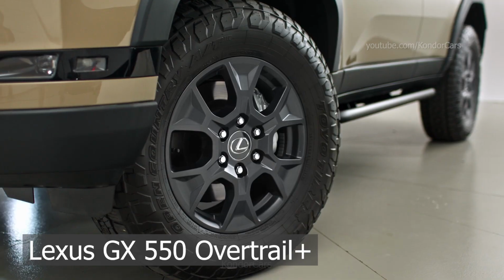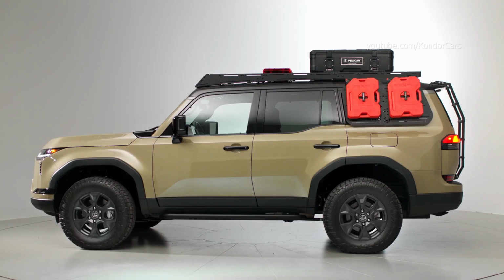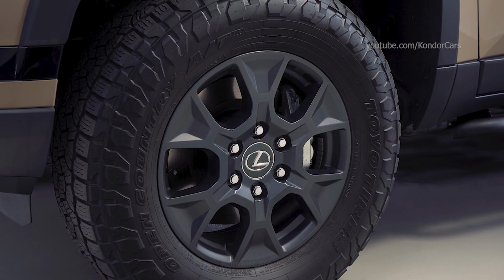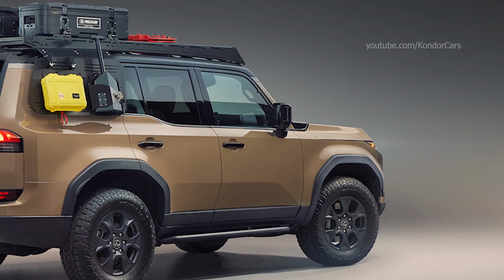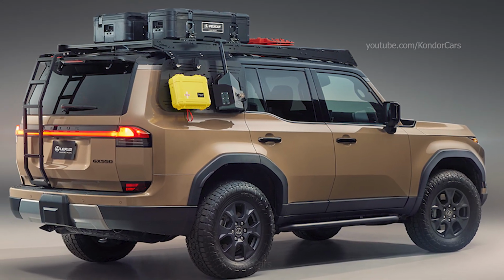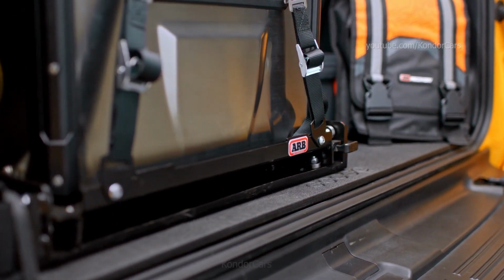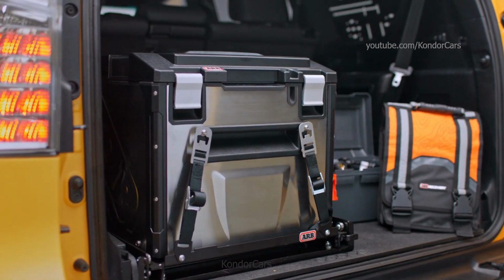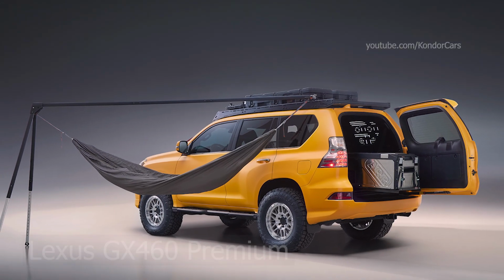Lexus & Toyota at SEMA show LX 600, GX 460, GX 550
Toyota at SEMA show LX 600, GX 460, GX 550
This year’s display impressively delineates several large brand interest sections, each large enough to serve as its own standalone show, including a four-car Toyota Gazoo Racing (GR) display featuring three GR Special Editions and the GR Cup Series GR86 race car. The TRD exhibit features a full-motion, simulator experience with Toyota’s new, patent-pending IsoDynamic Seat, complemented by a five-vehicle showcase. At the center of the action, the spotlight focuses on a new and expansive AAP Meeting Space, and a massive overlanding presence, featuring several exciting concepts and accessorized vehicles as well as a live demonstration of Toyota’s Wireless Trailer Camera System. The theme and layout are sure to delight anyone with a passion for accessorizing their Toyota cars, trucks, and SUVs.

Debuting this week at the SEMA Show in the great indoors of the Las Vegas Convention Center, TRD Pro Time Attack pairs the new IsoDynamic Performance Seat with a six-degree-of-freedom simulator and gaming experience created in-house by software company Toyota Connected North America (TCNA). In it, drivers navigate a dynamic, high-speed course to experience how the IsoDynamic Performance Seat is designed to help reduce fatigue compared to a normal seat by stabilizing the ride on rough terrain.

“Our goal was to demonstrate the performance capabilities our R&D engineers built into the IsoDynamic Performance Seat, leveraging cutting-edge video game technologies,” said Eric Bursch, design and innovation lead, TCNA. “Gamifying the experience allows us to show how the IsoDynamic Performance Seat performs on a simulated off-road course in a way that’s both fun and educational for those wanting to understand its benefits.”

Bursch spent time with Toyota Motor North America’s (TMNA) R&D engineers in Ann Arbor, Michigan, studying how the IsoDynamic Performance Seats damp out terrain undulations. The team also compared their findings to data gathered on Toyota’s Arizona proving grounds to fine-tune the simulator. Reciprocally, R&D engineers joined TCNA in Plano, Texas, to help calibrate vibration levels felt through the simulator’s hydraulics to further align the game and reality.

The TCNA Immersive Experiences team created a completely custom, high-speed Baja-style racecourse in-house and collaborated with longtime Toyota partner JBL to create an audio profile to complement the experience.

The 2022 Lexus GX 460 Premium effortlessly expresses the duality of a capable and durable exterior with Lexus refinement on the inside. The GX produces 329 lb.-ft. of torque made possible by a 301-horsepower 4.6-liter V8.

Shown in a custom Matte Yellow Saffron body wrap, this GX is equipped with 34-inch Toyo® Open Country A/T tires and 18-inch wheels. CBI Offroad rock sliders and a full skid plate assist the vehicle on rugged, off-road terrain.

Powering the LX 600 is a high-output, high-torque 3.5-liter V6 twin-turbo gasoline engine. The LX 600 is equipped with available 33-inch Toyo® Open Country A/T tires and 18-inch wheels. A force to be reckoned with in the offroad community, the LX 600 comes standard with technology like Multi-Terrain Select, Multi-Terrain Monitor, Crawl Control, Downhill Assist Control.

This LX 600 is equipped with a quick-deploying Kammok® Crosswing Car Awning that provides sun and rain protection while enjoying the great outdoors. A Yakima® EXO OpenRange Deluxe camp kitchen bundle offers an easy and convenient way to prepare meals. To help secure and transport the kitchen, a Yakima® EXO SwingBase is installed on the hitch.

The GX 550 Overtrail+ features standard 33-inch Toyo® Open Country A/T tires and 18-inch wheels, black accented overfenders, a standard aluminum skid plate and standard all-weather floor liners.

In addition to the standard features, this GX has been upgraded with Lexus Associated Accessory Products including Genuine Lexus-badged rock rails adorning the sides of the vehicle, Genuine Lexus black badging across the exterior and a Genuine Lexus on-board tire compressor.

0:00 GX 550
1:18 LX 600
2:25 GX 460
3:06 FJ cruiser, retro cruiser.
3:48 iso dynamic seat simulator
4:48 Ford Bronco /SEMA
5:27 Ford Mustang /SEMA
5:50 Ford Ranger /SEMA

Source: toyota/lexus